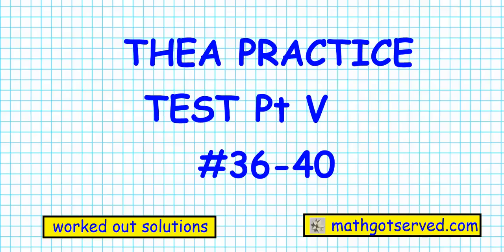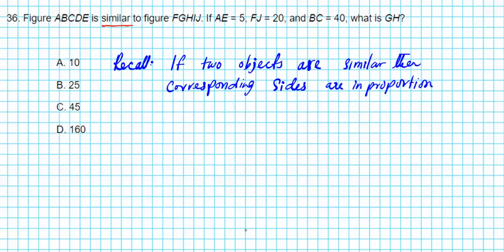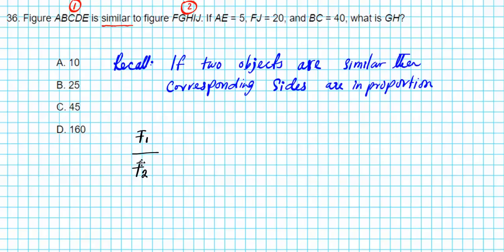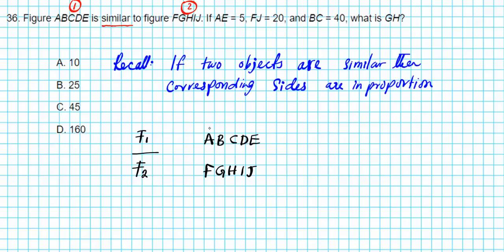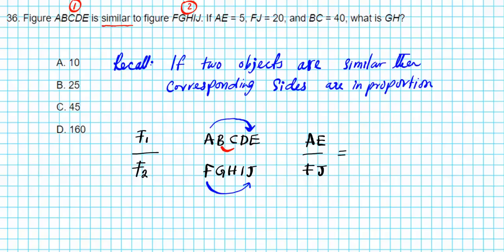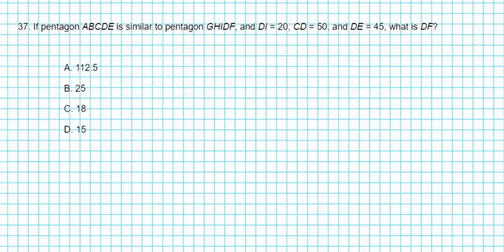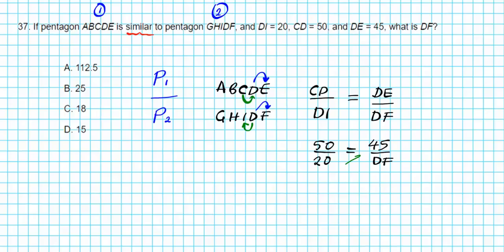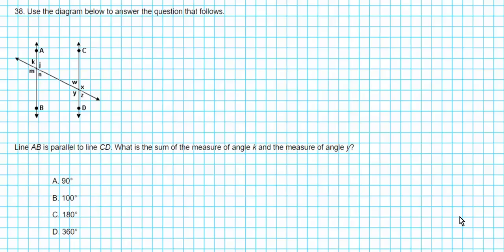Thea Mathematics Problems 36 to 40 Worked Out Solutions